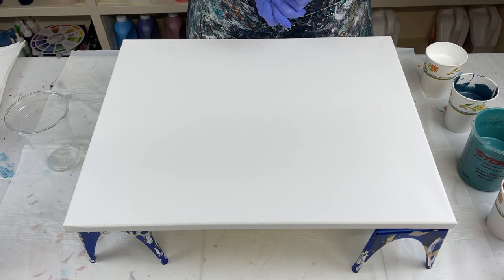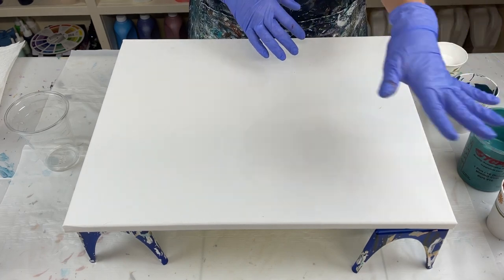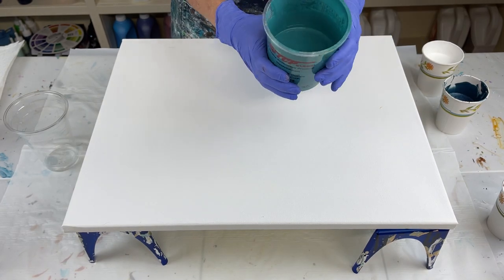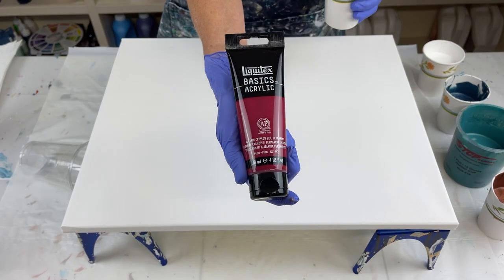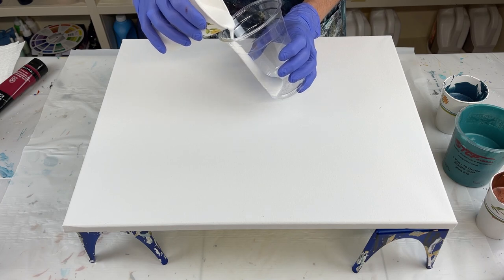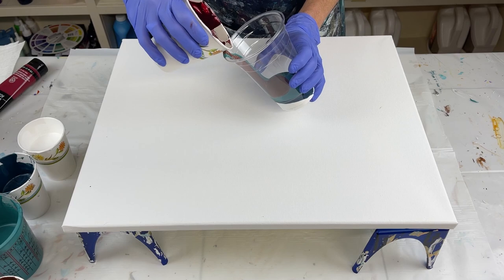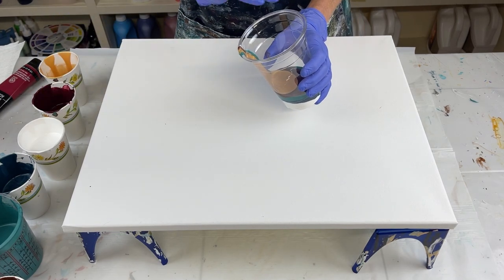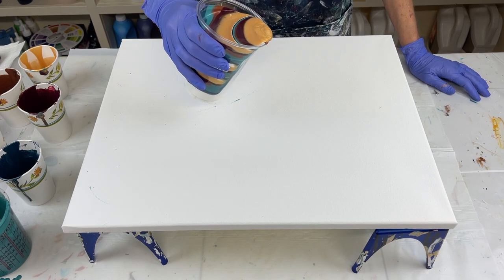#69 SUPER CELLS in this Ring Pour using Custom Colors - Fluid Art - Acrylic Pouring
I love making my own colors and this painting displays the custom colors beautifully. I love my color choices but I do wish there was a little less white. Other than that, I love it! I cannot believe the super large cells; they are enormous. I didn't use satin enamels in this painting but it sure does look like I did.  Although I used similar colors to the ring pour I referred to in the video, the teal green used in this painting completely changed the overall look and you cannot even tell I used the same colors. I love this about fluid art, one small change/addition and you have something completely different.

I hope you enjoyed this video. All my videos are made because I love to paint. I try to paint almost every day. I like to try new techniques, paints, products and colors. I hope that I can help someone, inspire someone or just have someone watch because they love to paint too. Some paintings turn out better than others, but the journey is the amazing part.

Colors:
White - Amsterdam
Teal - Blues and Greens - Amsterdam and Creative Inspirations
Dark Blue - Pewter (DecoArt) and Payne's Gray (Amsterdam)
Dark Red - Arzilian Red (Liquitex) and Black (Artist's Loft)
24K Gold - DecoArt

Pouring Medium:
Floetrol mixed with paint and then a small amount of water to each one. I wanted the consistency to be a medium thickness.